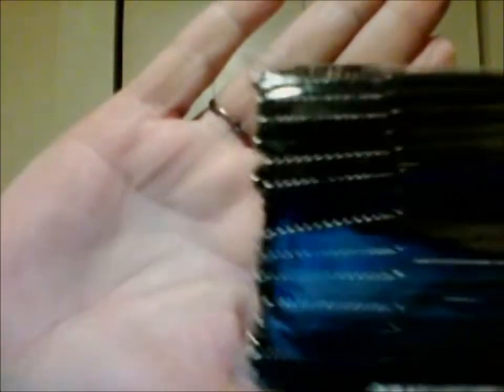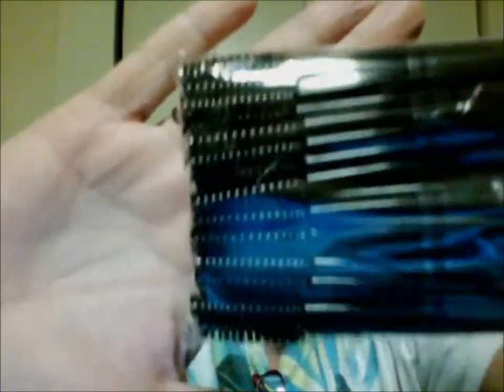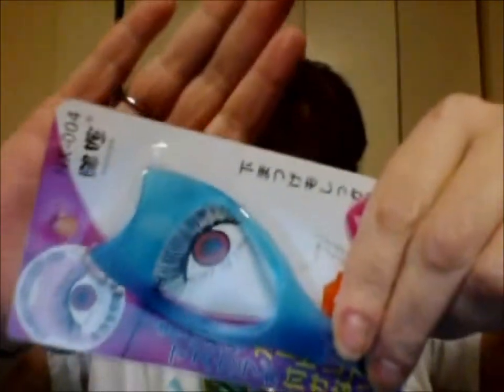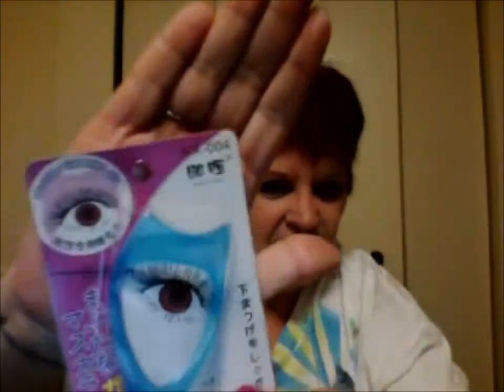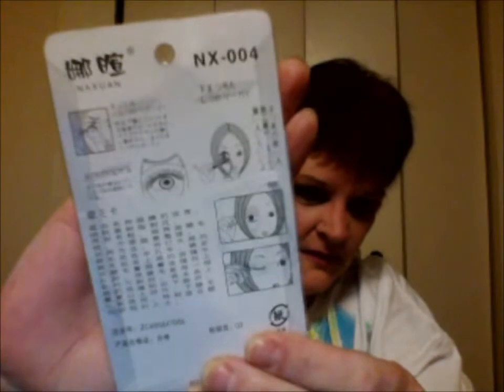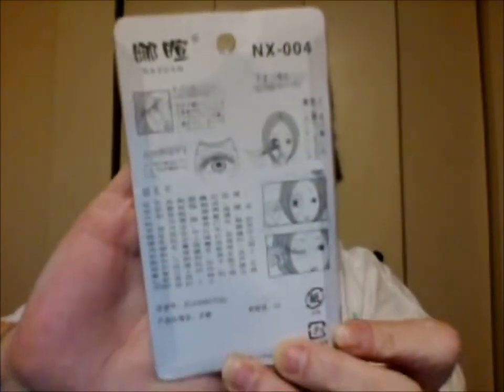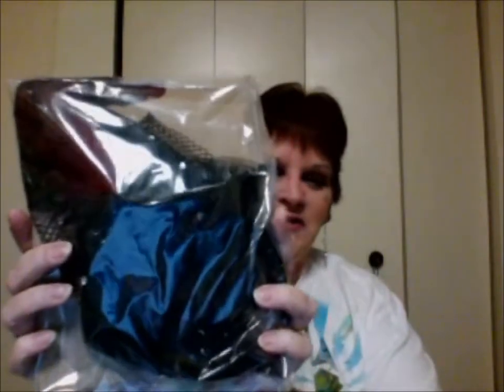Mini Haul April 2015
A few things that were delivered to the Witchin' Kitchen

niceeshop(TM)
Upper Lower Lash Mascara Applicator Guide Eyelash Comb
Sold by:  CZ-Sky

Leegoal Disposable Eyelash Mascara Brushes/Wands 50 pack
$2.54
Sold by:  tree&tree

Star Power Mini Witch Hat Headband Black One Size

Price:  $3.95
Shipping:  $2.68 (standard shipping)
Sold by:  tambellanp

And don't forget about the discount at iherb.com for first time purchases:
Gobblins' Savings Code:  FHF189
Oooooo Yummy!

All purchases were  made by me and my reviews are only my humble opinions.